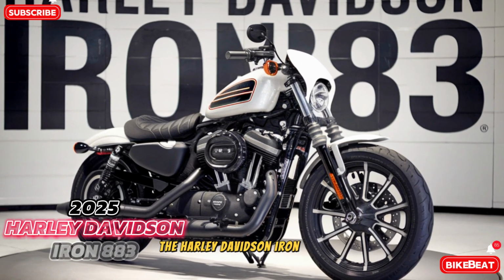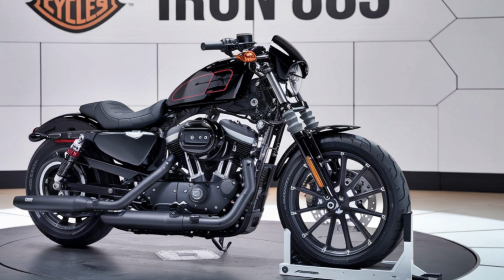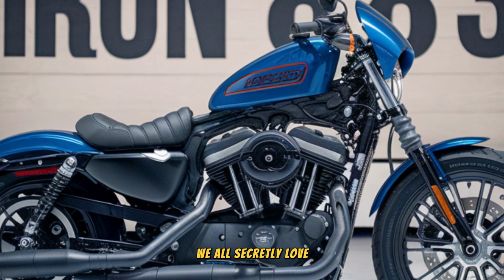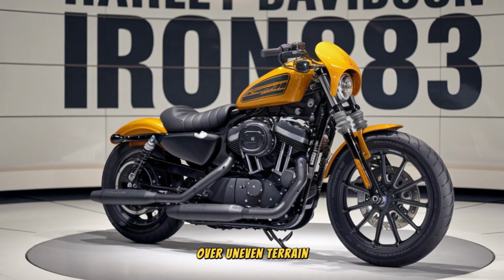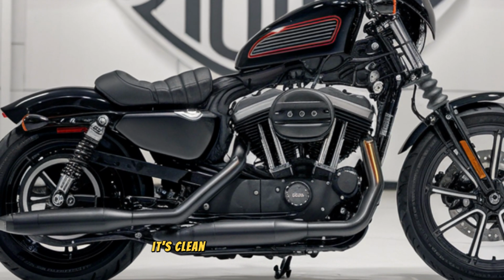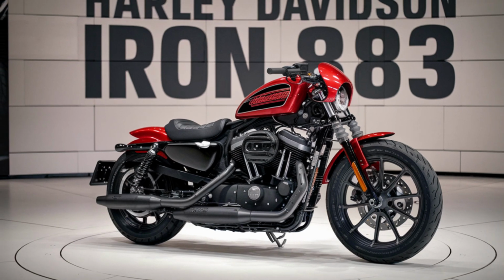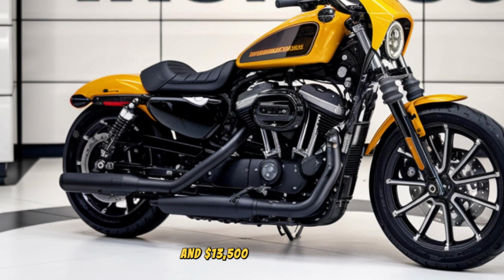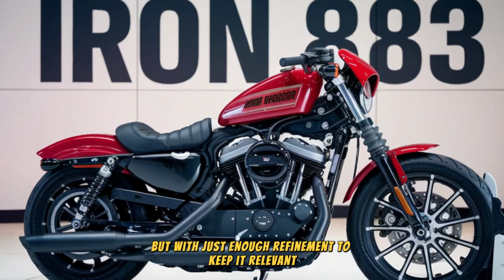2025 Harley Iron 883 The Bad Boy Just Got Better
2025 Harley Iron 883 The Bad Boy Just Got Better

DESCRPTION
The 2025 Harley-Davidson Iron 883 is here—and it’s bringing back the attitude that made it a legend. In this in-depth review, we take a close look at everything that makes the new Iron 883 one of the most iconic entry-level cruisers on the road today. From its blacked-out design and raw V-Twin performance to its minimalist style and street-tough ergonomics, this bike is all about feel, character, and that unmistakable Harley sound.
Whether you're a first-time rider eyeing your first Harley or a seasoned motorcyclist looking for something stripped-down and soulful, the Iron 883 delivers a riding experience like no other. We cover key features, performance specs, comfort, customization potential, and everything else you need to know—including real-world pricing and whether it's still worth buying in 2025.

COVER TITTLE
"The 2025 Harley Iron 883 Is Finally Here… And It’s a Beast!"
"Harley Did WHAT to the 2025 Iron 883? Full Review!"
"Is the 2025 Iron 883 Still Worth Buying? You Might Be Surprised…"
"This Bike SCREAMS Attitude – 2025 Iron 883 Review!"
"Harley’s Most Underrated Bike? 2025 Iron 883 Test Ride!"
"You’ve NEVER Seen an Iron 883 Like This – 2025 Update!"
"2025 Harley Iron 883: Love It or Hate It?"
"What They’re NOT Telling You About the 2025 Iron 883…"
"Entry-Level? Think Again – The 2025 Iron 883 is a Savage!"
"2025 Iron 883 Review – Is Harley Back in the Game?"